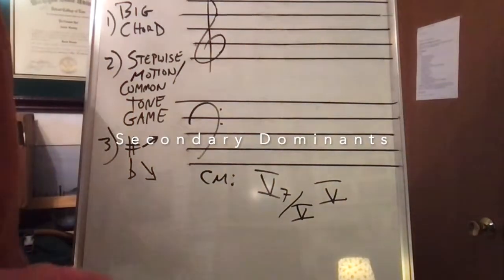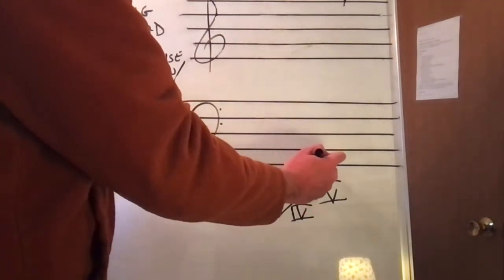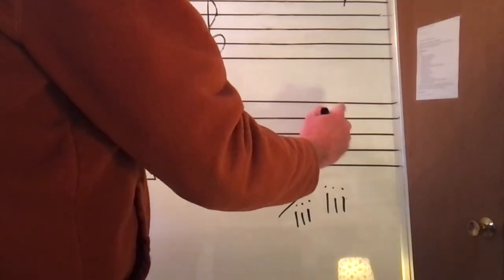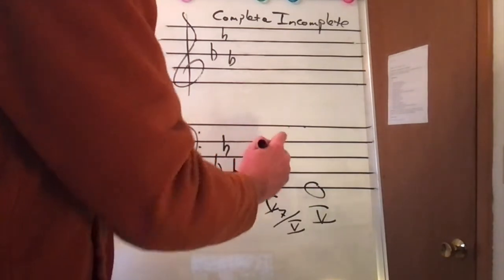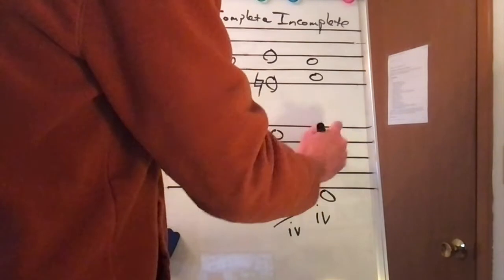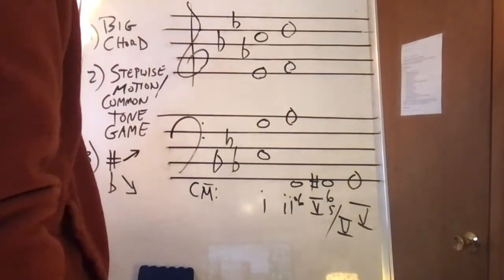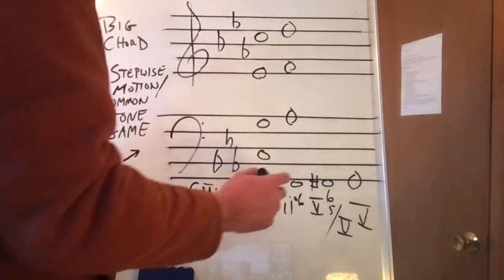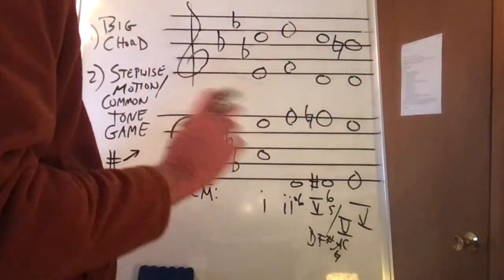Ch 7 - Secondary Dominants V7/V etc. - Music Theory Part Writing Shorts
CM
0:00 V7/V V - D7 G
1:40 V7/IV IV - C7 F
2:41 V7/ii ii - A7 Dm
3:38 V7/iii iii - B7 Em
4:33 V7/vi vi - E7 Am
Cm
5:28 V7/V V - D7 G
6:34 V7/iv iv - C7 Fm
7:36 V7/III III - Bb7 Eb
9:02 V7/VI VI - Eb7 Ab
10:09 V7/VII VII - F7 Bb
10:37 i iio6 V65/V V - Cm Do/F D7/F# G